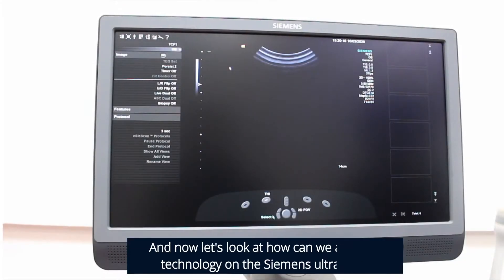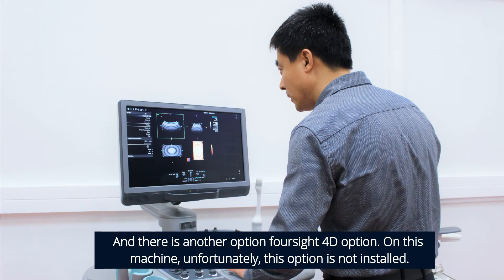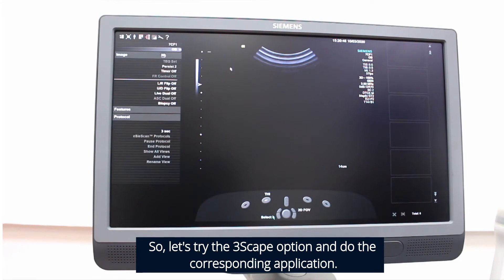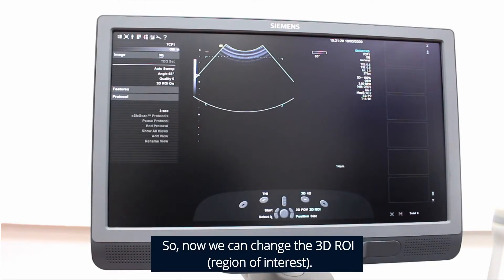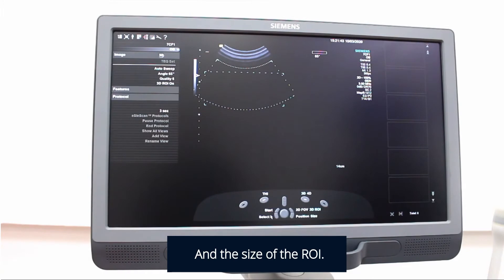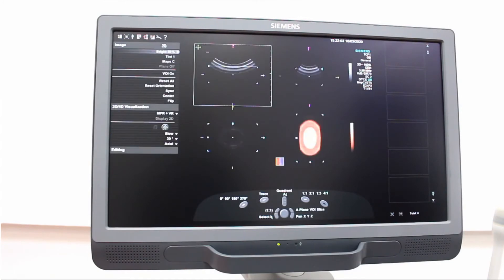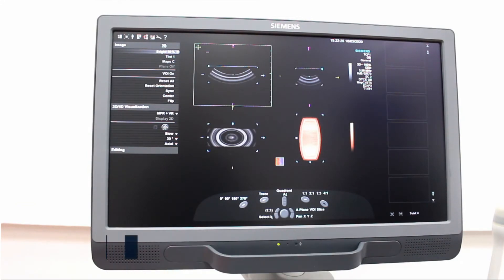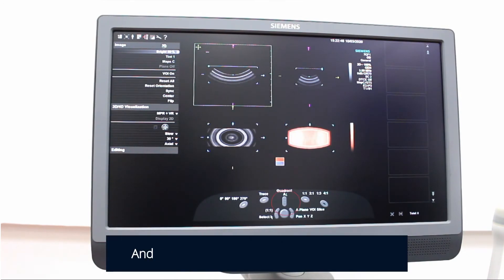Siemens S-series Ultrasounds - How to Turn on the 3-Scape Imaging Option? (3D Imaging)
In our new How to Series, you can learn how to turn on different applications on the Siemens S-series ultrasounds.

In this video, our Ultrasound Business Unit Manager talks about the 3-Scape Imaging option.

Besides the excellent radiology applications, the Siemens S-series can also provide the great 3D/4D OB/GYN solutions as the other pioneer brands.

3-Scape imaging (3D imaging) option will allow acquiring the three-dimensional ultrasound images, and fourSight 4D imaging option will allow acquiring and simultaneously display the three-dimensional ultrasound images in real-time. Typically it will need volumetric transducers such as 7CF2, 7CF1, 9EVF4 to work with the options.

If you'd like to learn more about the Siemens S-series that includes Acuson S3000, S2000, and S1000, you can read our blog post on this topic:

Follow LBN Medical on:

0:00 Intro
0:10 Description of the technology
0:53 How to apply the technology of ultrasound
2:28 Dimensions and other options
3:12 Outro
ANY QUESTIONS?